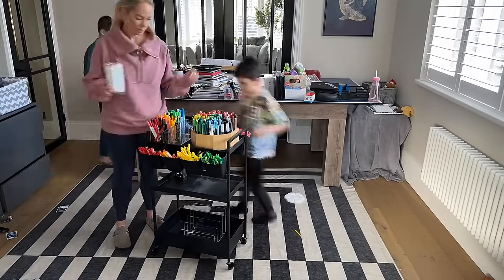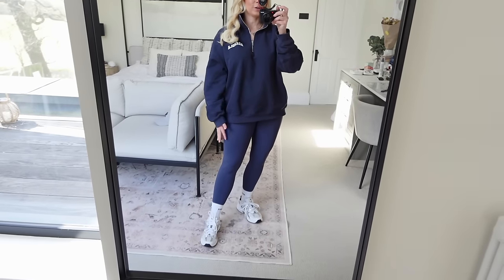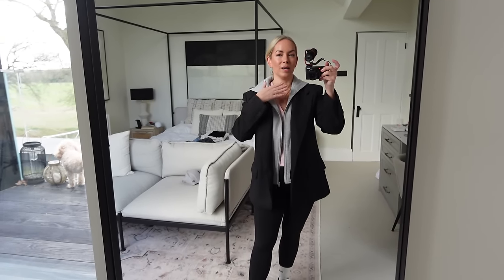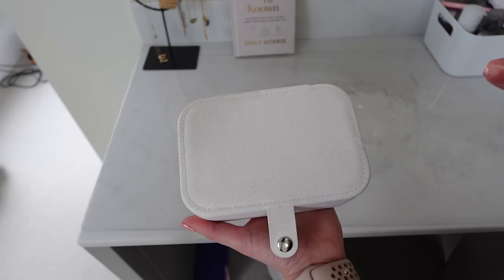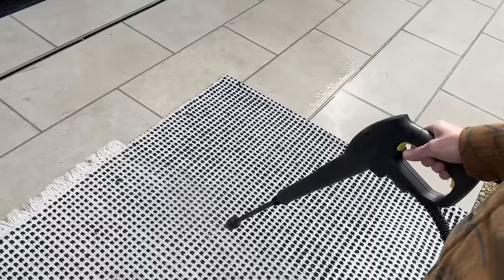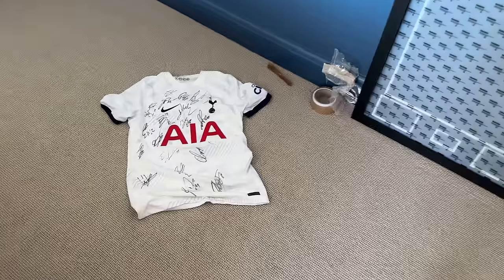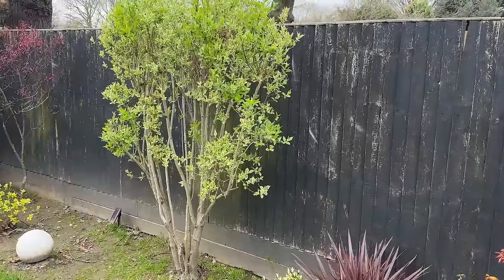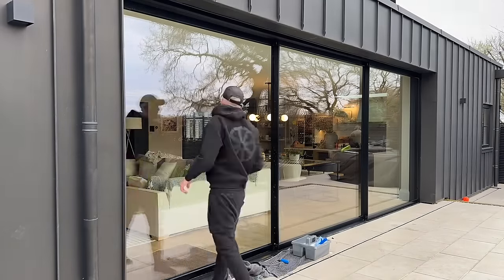GET IT ALL DONE! Packing, Organising, New Room + Garden Cleaning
Get it all done with me! In today's video I'm packing for a city New York with the kids! I'm also showing you the DIY Art Trolley, Fraser's updated bedroom, new towel storage and so much garden cleaning.  I hope you enjoy this video, thanks so much as always for watching x

📖 Pre-order my book